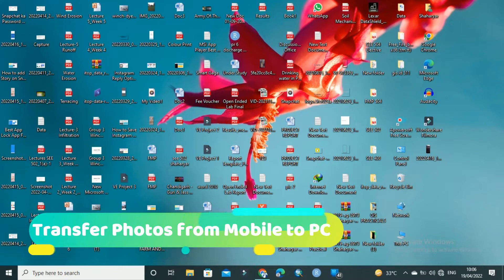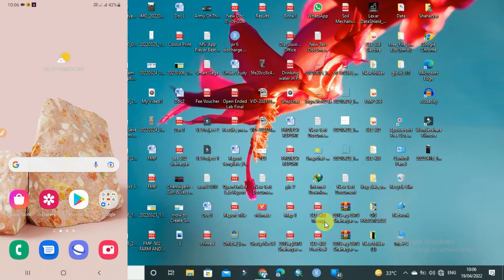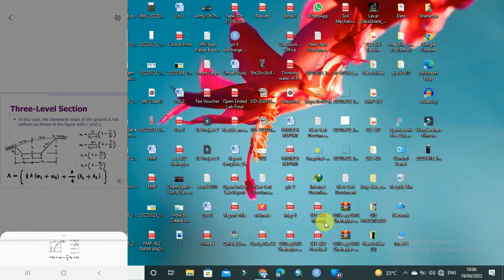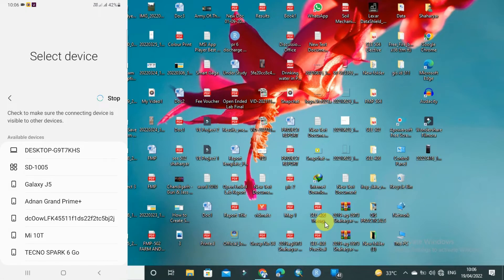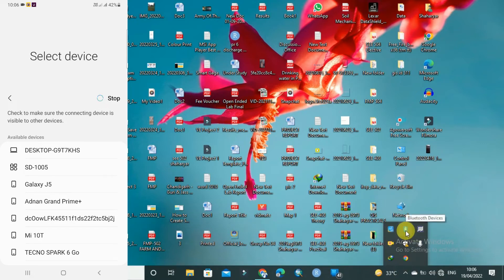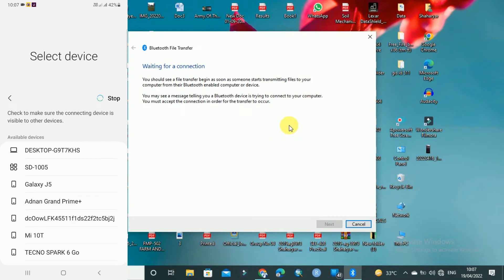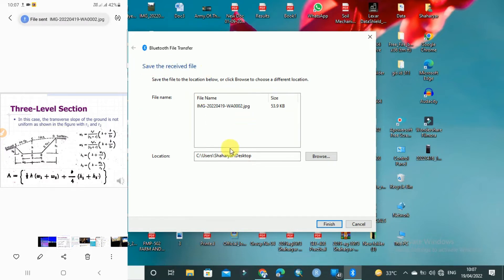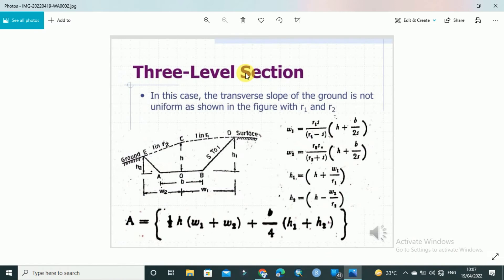How to Transfer Photos From Mobile to Laptop | Transfer Photos From Android to PC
In this video i will show you how to transfer photos from your mobile to your laptop or pc.
how to transfer images from phone to laptop
how to transfer photos from android to pc
Regards
Technical Shaharyar